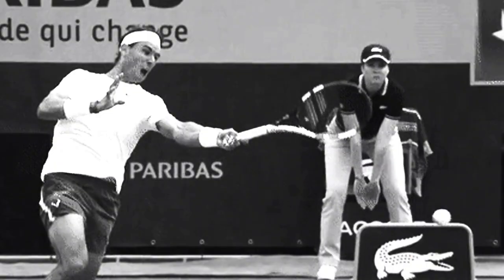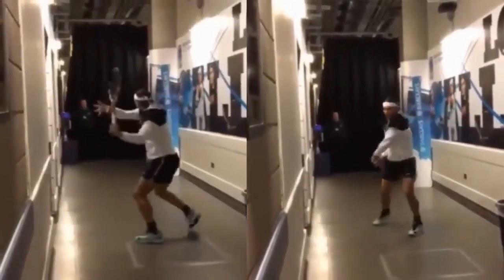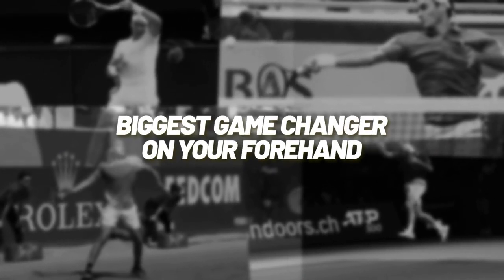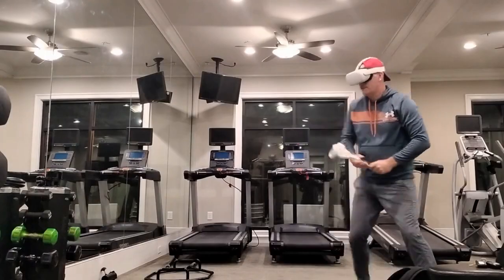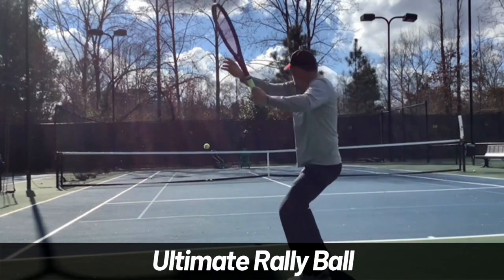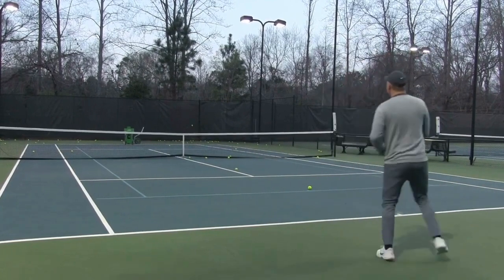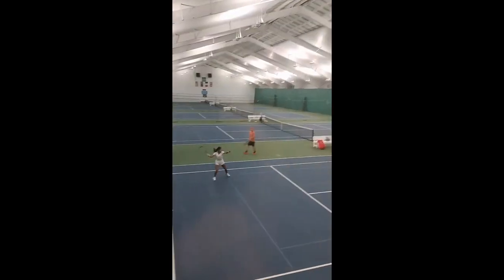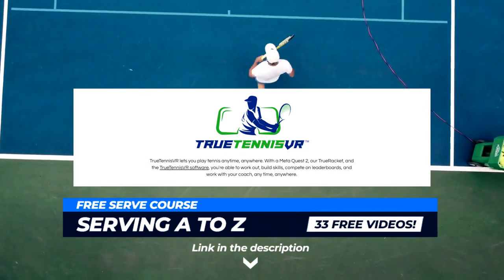{Forehand Lesson} Perfect Forehand Practice Daily Routine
The forehand is one of the most frustrating strokes to master on the tennis court!

There are so many moving parts.

So much technique that goes into making a forehand work at a high level.

And to hit a forehand correctly takes a lot of work!

This is all before we even encounter the nerves that come along with match play!

But here is the thing...you can absolutely master the forehand if you have a Perfect Forehand Practice routine!

The forehand is the one shot that can dominate a match

You can master the forehand 100% on your own!

Awesome!

The bad news is so many people go out and hit bucket after bucket with poor technique

This just reinforces BAD habits!!!

That is why it is so important you stop hitting buckets of forehands incorrectly and adopt my Perfect forehand Practice Template